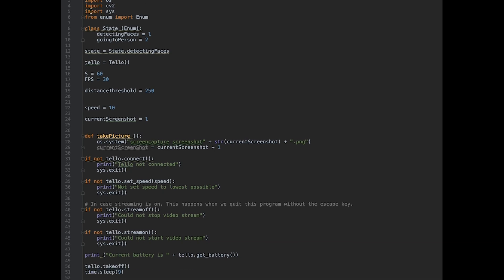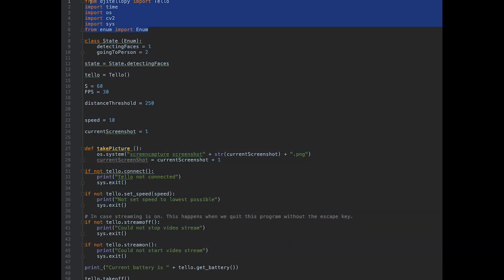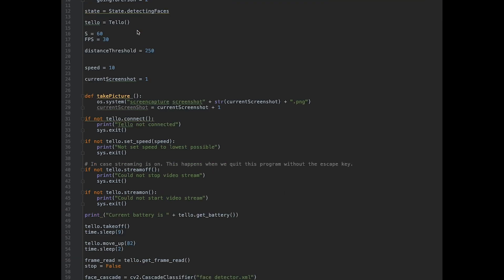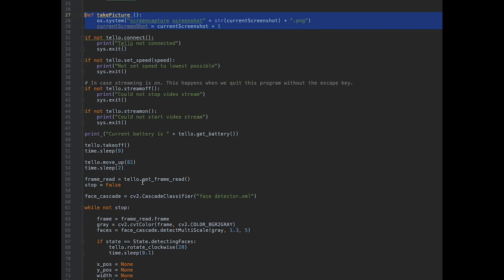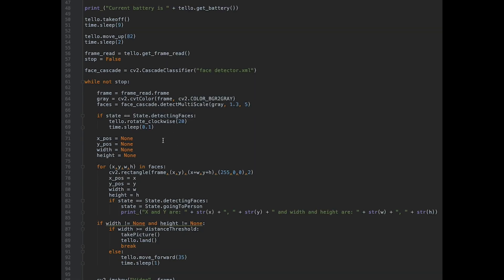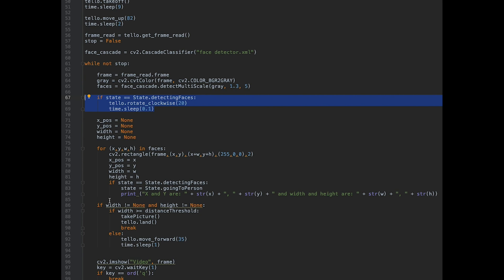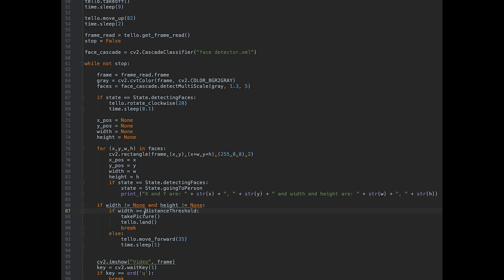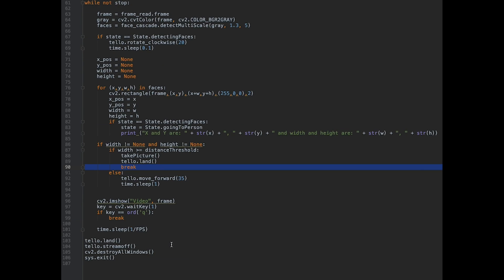Selfie Tello Drone - Using Python and OpenCV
I coded a Tello Drone to take a selfie of a person. I made this using Python and OpenCV. I also used the module djitellopy to actually code the drone.